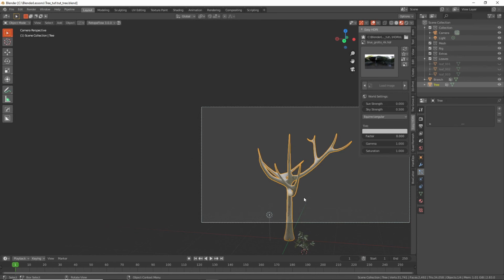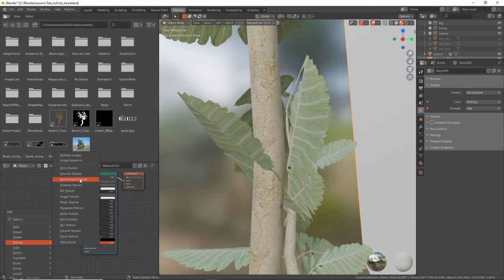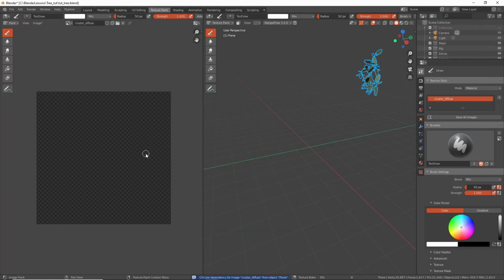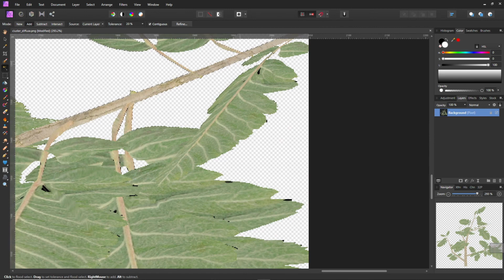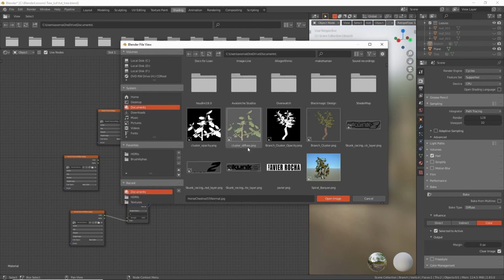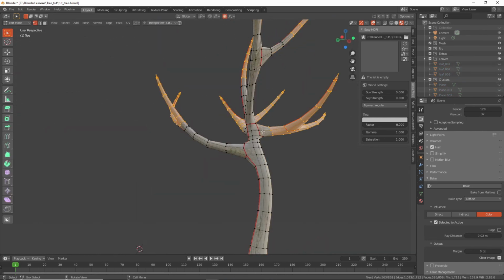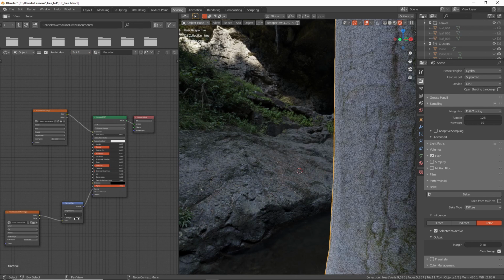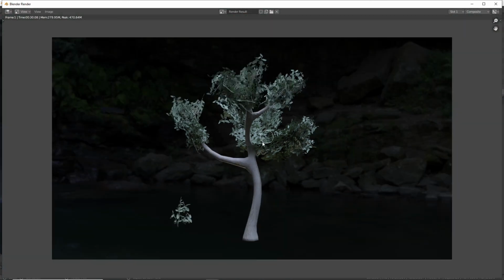Quick and Dirty game ready tree creation in blender Part 3: Baking Clusters and finishing the tree.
In this final video we bake our leaf clusters onto planes, then use the particle system to populate our tree.